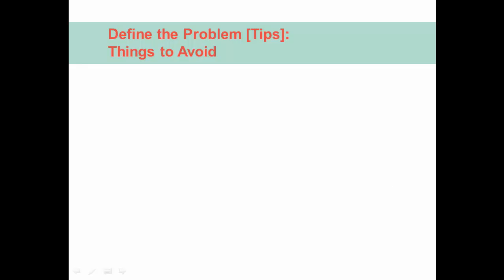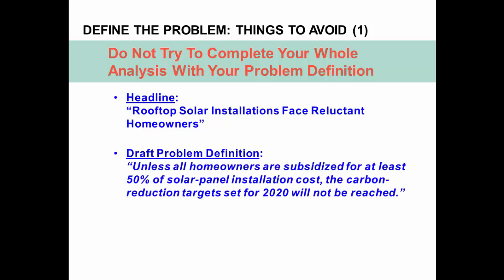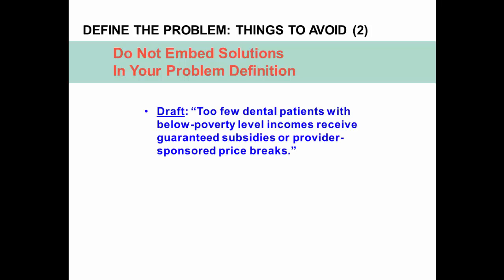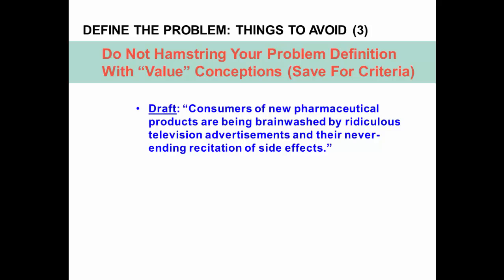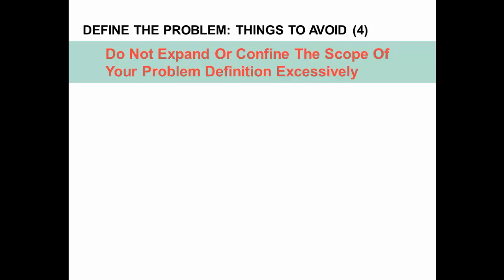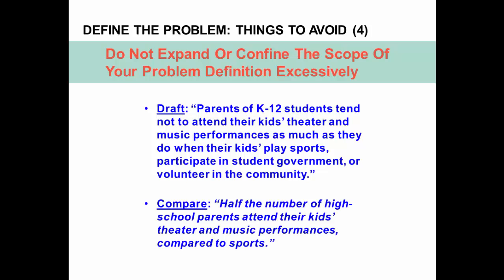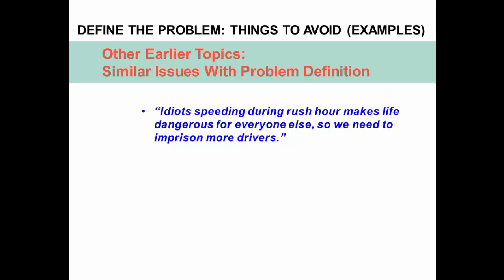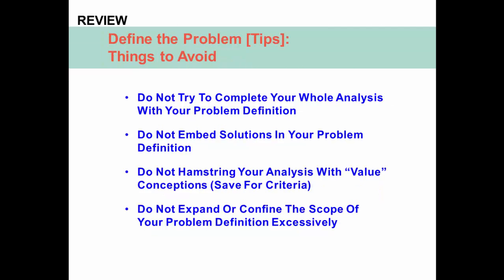RosenthalVOPP DefineTheProblem ThingsToAvoid